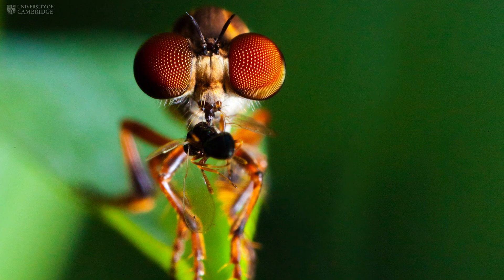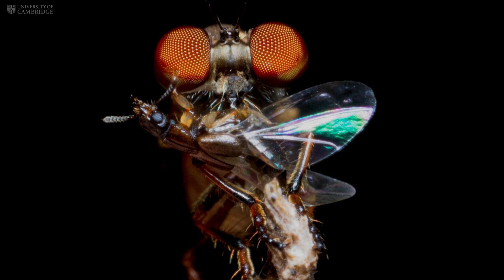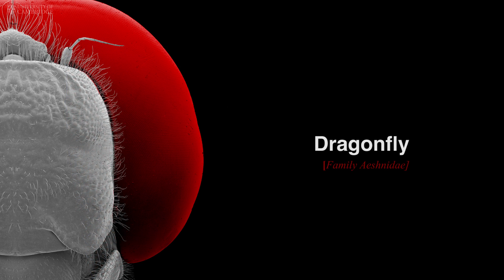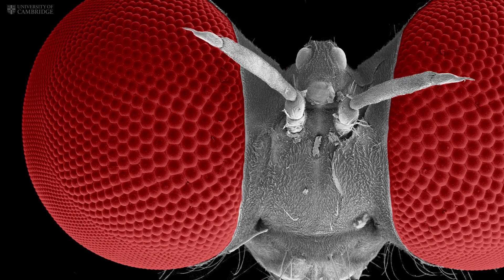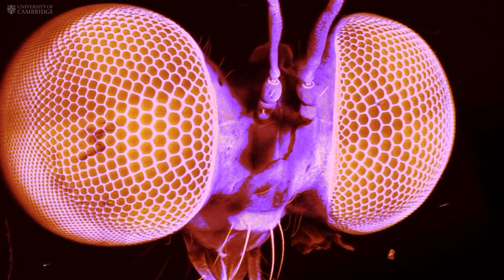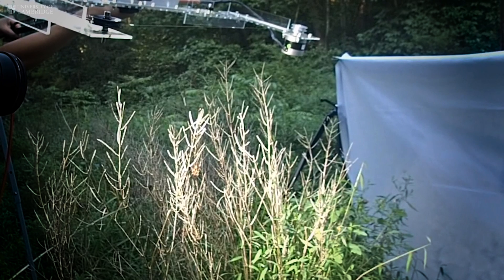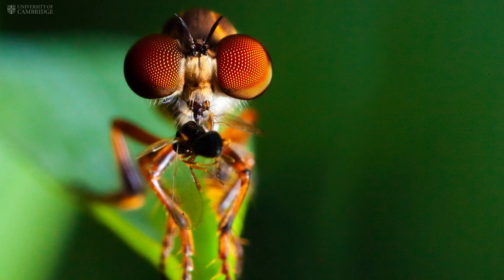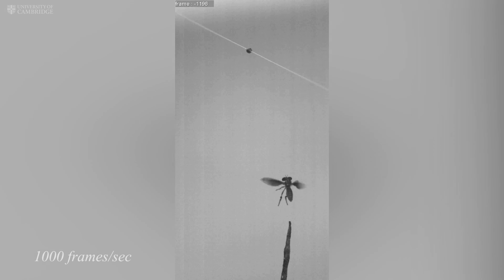The Robber Fly – Top Gun of the fly world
The robber fly is the size of a grain of rice, but it could be described as  the Top Gun of the fly world.  It has the ability to spot and catch prey more than half a metre away in less than half a second. And it can do this because of its incredible eyes and remarkable aerial attack strategy.